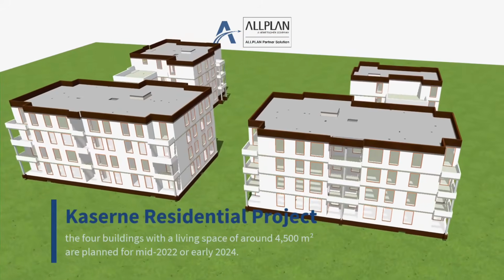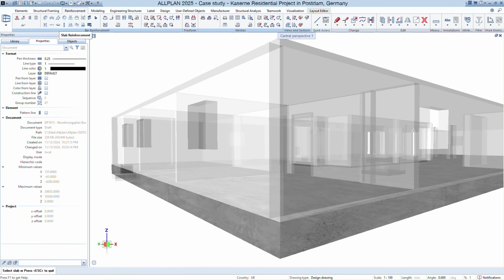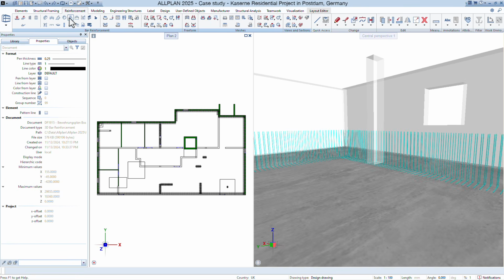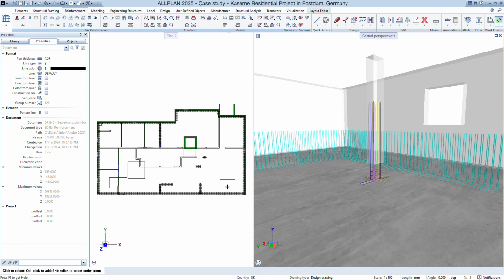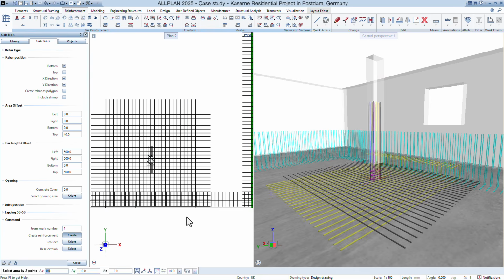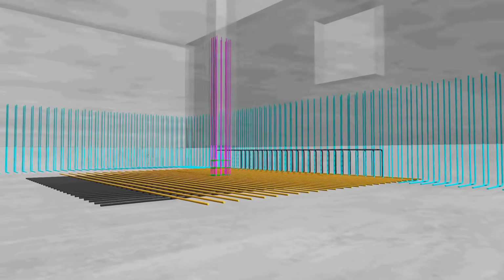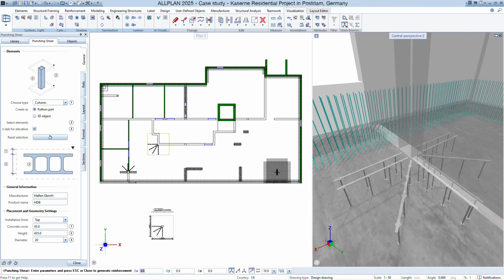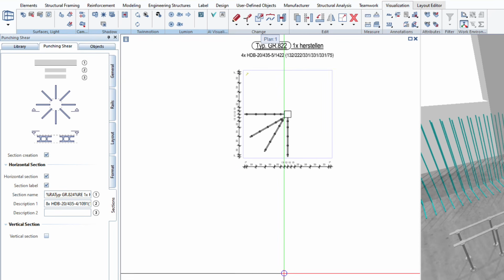Rebar Detailing with ALLTO PythonParts - Speed up engineering workflow by reduce manual work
ALLTO Slab Tool and Punching Shear PythonParts significantly reduce manual work, improve accuracy, and expedite the generation of detailed rebar drawings for both slabs and critical punching shear zones, ensuring the project meets its ambitious timeline.
By leveraging ALLTO PythonParts and Allplan, the Kaserne residential project is able to meet its ambitious deadlines while maintaining high standards of precision and quality.
Let us know if you’d like more information on using ALLTO PythonParts in your projects!
Developing ALLPLAN PYTHONPARTS to manage the workflow of engineers which we believe will help them complete their tasks much easier, faster and reduce errors.